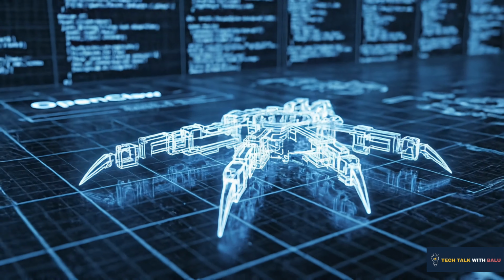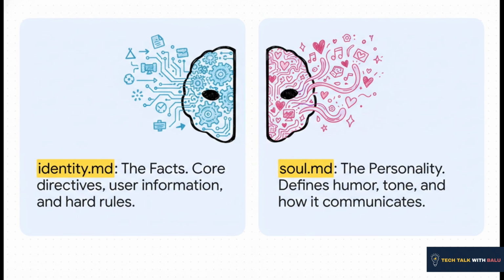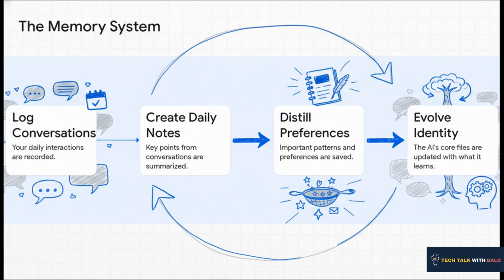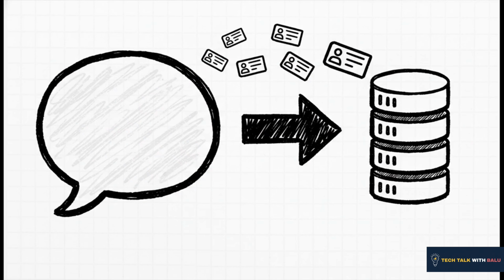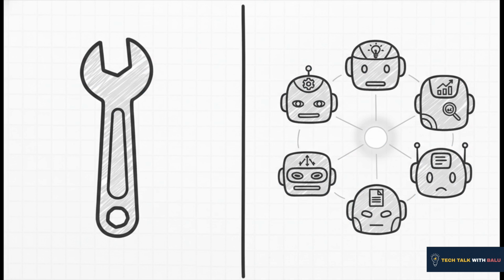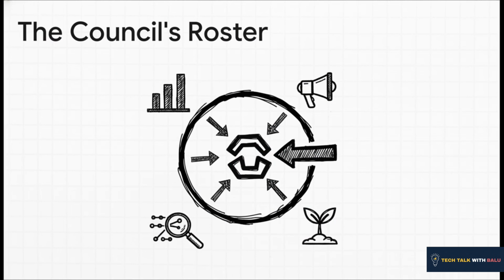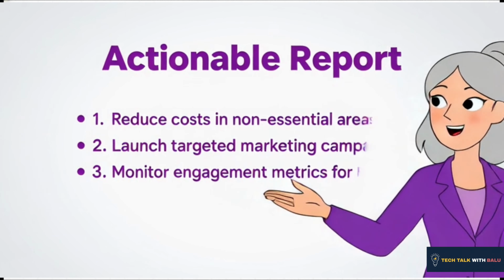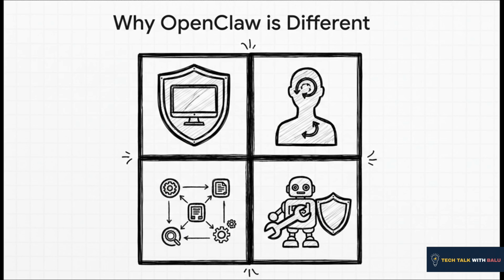The End of SaaS? Meet the AI that Automates Your Entire Business.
Are you tired of sending your private data to the cloud? Today on TechTalk with Balu, we are diving deep into Open Claw—the revolutionary open-source blueprint that lets you build a deeply personal AI that lives right on your computer.

Imagine an AI that doesn't just answer questions, but runs your business, manages your CRM, and literally improves itself while you sleep.

🚀 What is Open Claw?
Developed by Matthew Berman, Open Claw is more than just a chatbot; it’s a digital copy of you. It uses two core files to function:

identity.md: The "brain" containing your facts, job, and hard rules.

soul.md: The "heart" that defines your personality, tone, and humor.

🛠️ Key Features Covered:
The Learning Loop: How the system logs chats, finds patterns, and updates its own "soul" to grow with you.

Custom CRM: See how it manages over 371 contacts and automates follow-ups from meeting transcripts.

AI Advisory Council: A team of 8 specialist agents (Finance, Marketing, etc.) that debate and optimize your business strategy.

Nightly Security Council: At 3:30 AM, AI agents scan your code for vulnerabilities and fix them with your permission.

"You don't build this by writing thousands of lines of code. You build it by talking to it in plain English."